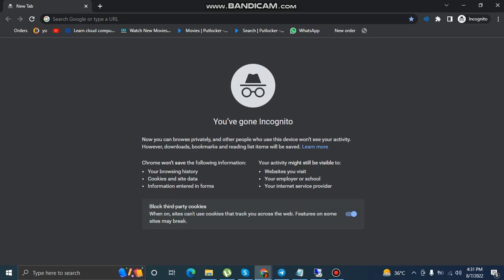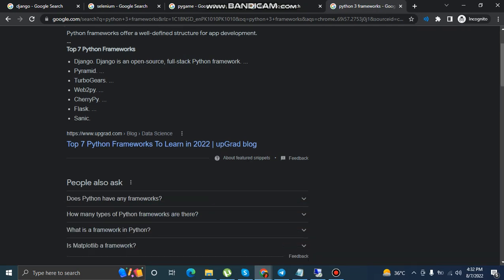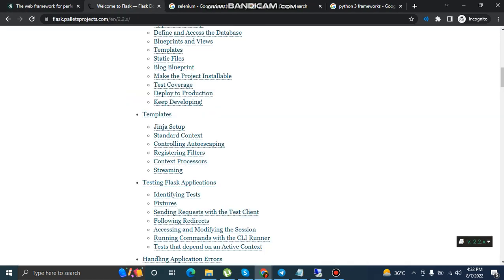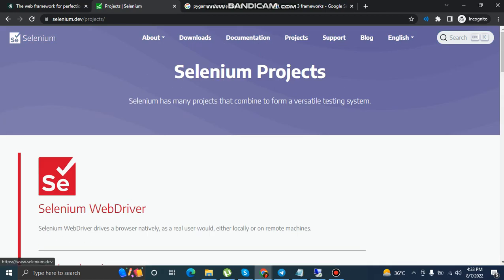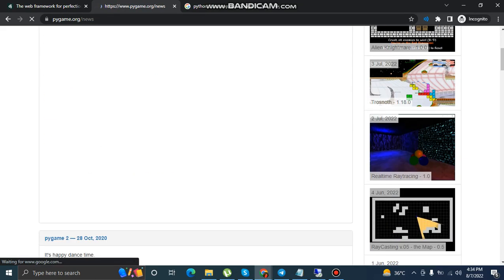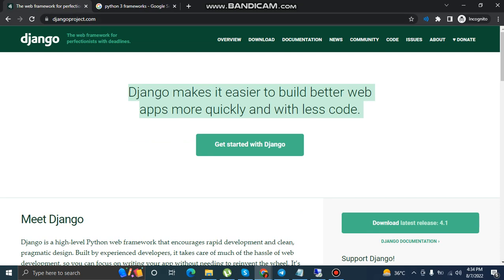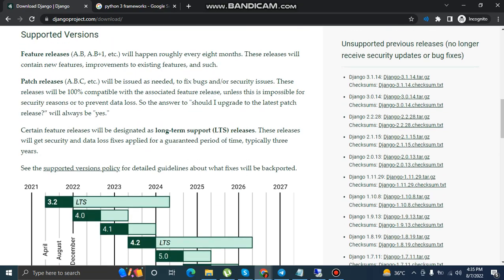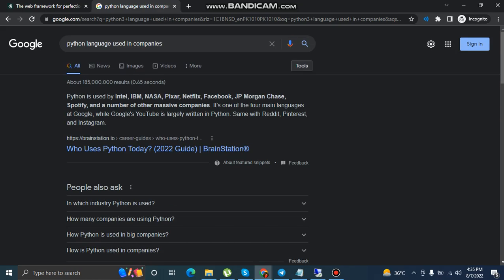Is python3 The Language Of Future? | flask | django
00:00 start time
01:30
03:00
04:00
04:50 end time